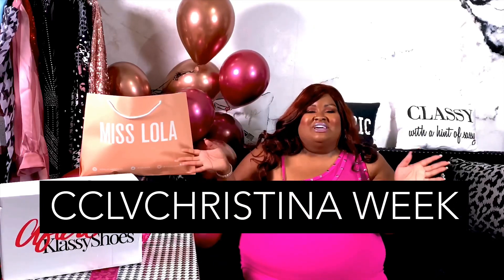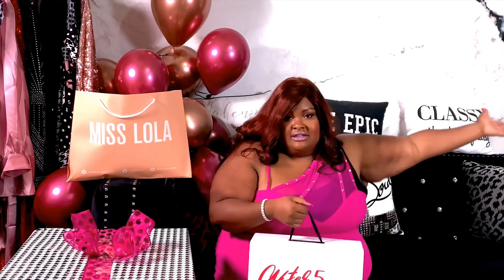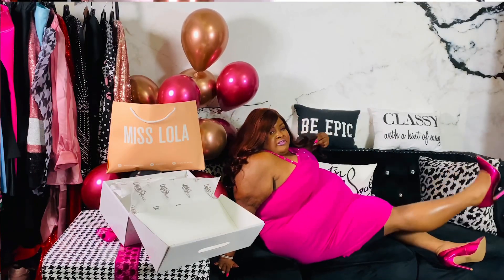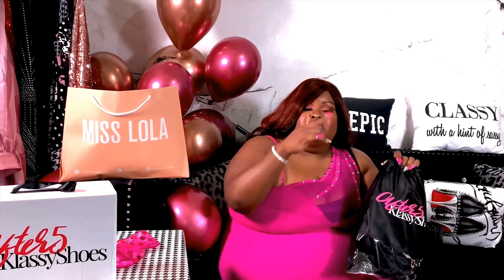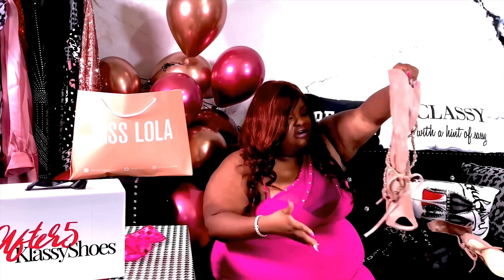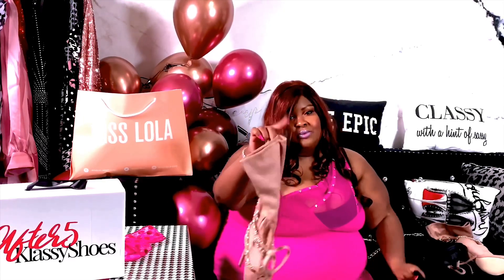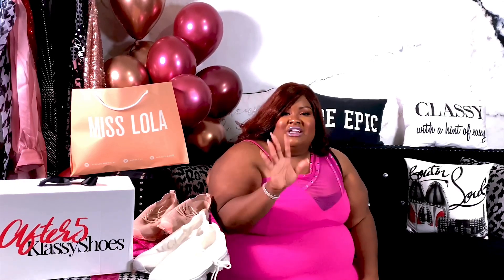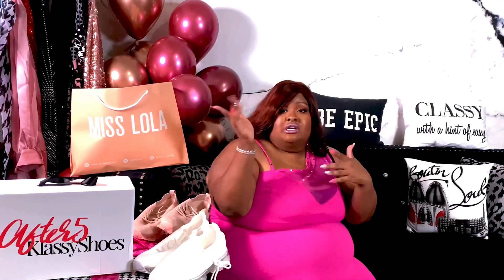Bday 🎂👠Shoe Haul|Designer Dupe Shoes|After 5 Klassy Shoes|Miss Lola|Affordable Shoes🛍👠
Heyyyyyyy CC FAM! Today I’m doing a Bday Shoe Haul 🎂👠🎂👠.

I’m shouting out my friends at After 5 Klassy Shoes. Their shoes are FIRE 🔥🔥👠👠. I love trendy yet Affordable shoes! Check them out and beat me to their store. I also got some goodies at Miss Lola Shoetique. I hope you all enjoy!